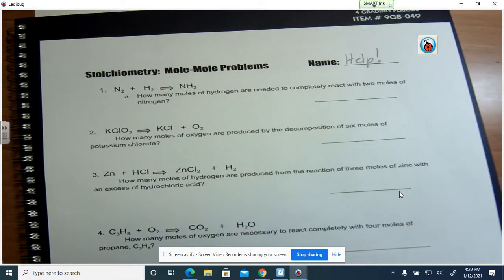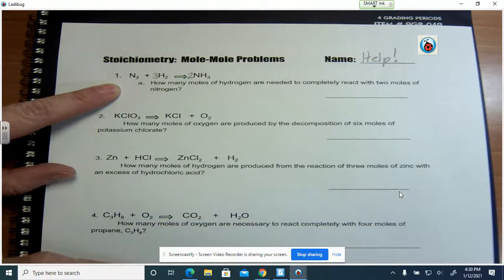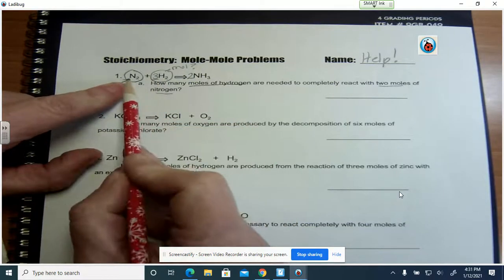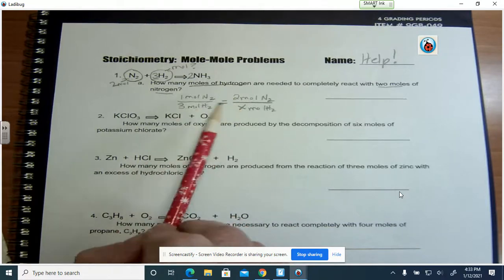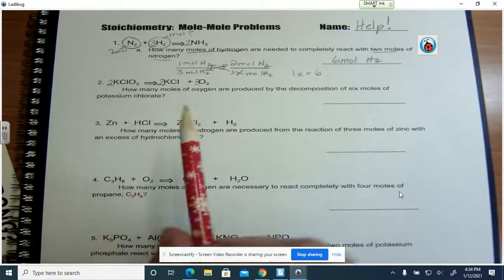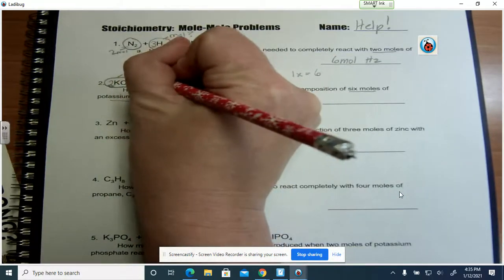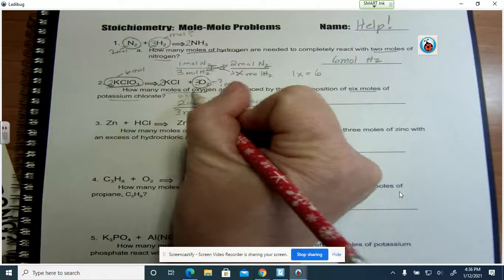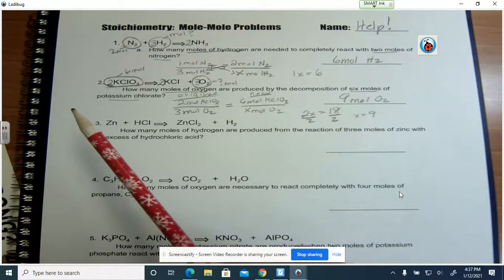Stoichiometry Mole-mole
Problems 1-2.